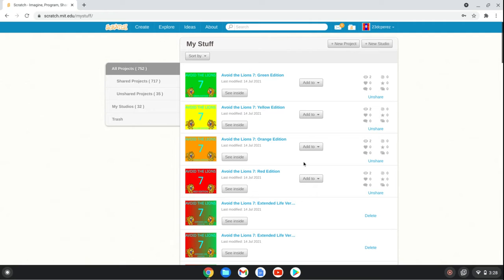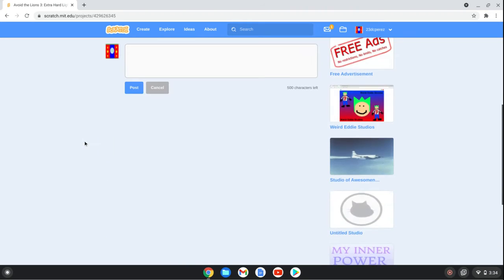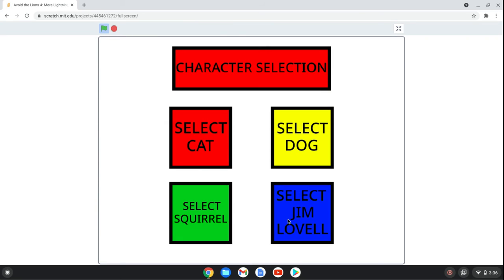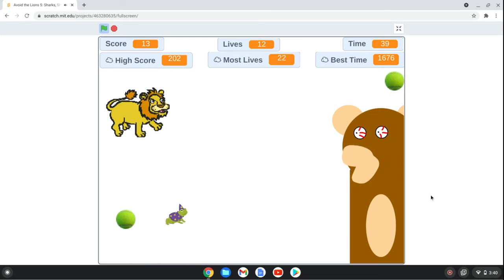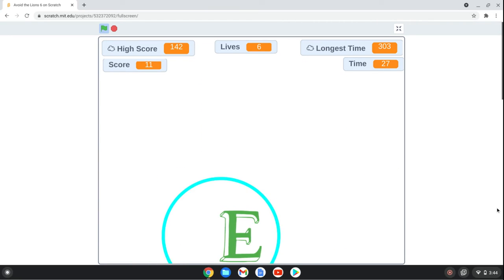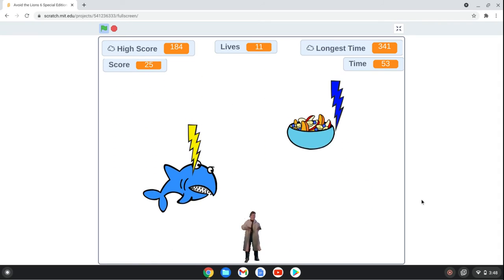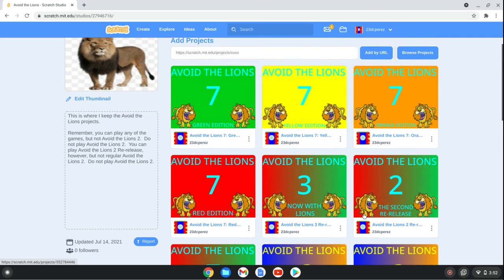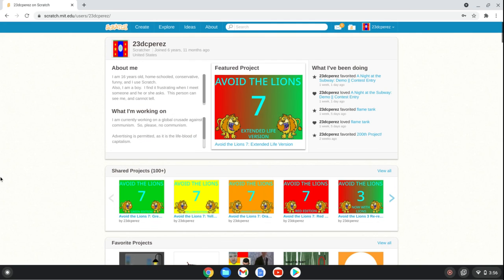Avoid the Lions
This is my first Youtube video.  In it, I play my "Avoid the Lions" games, which I created on the programming platform "Scratch."

Here is a link to the studio with all of the Avoid the Lions projects.  Remember, you can play all of the games, but not Avoid the Lions 2.  NEVER play Avoid the Lions 2.  But please, do play Avoid the Lions 2 Re-release.